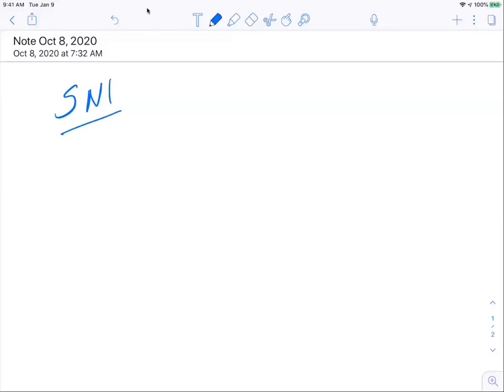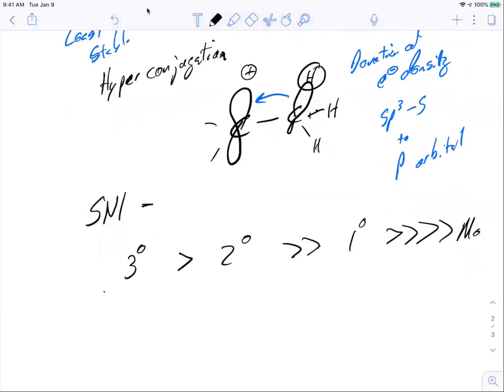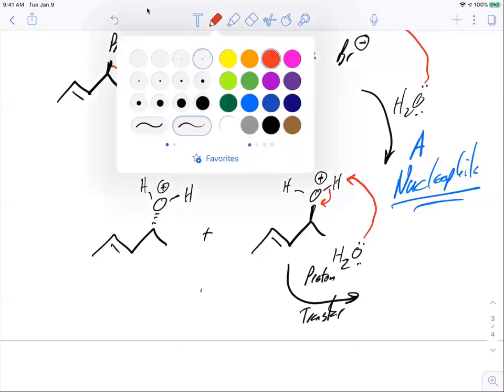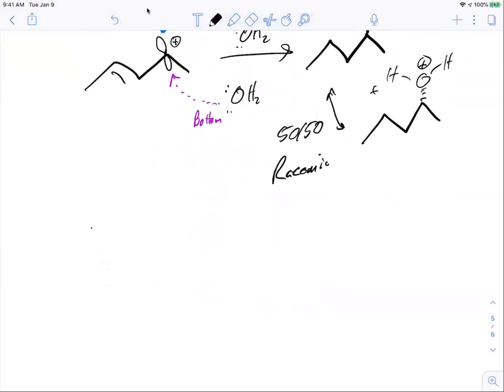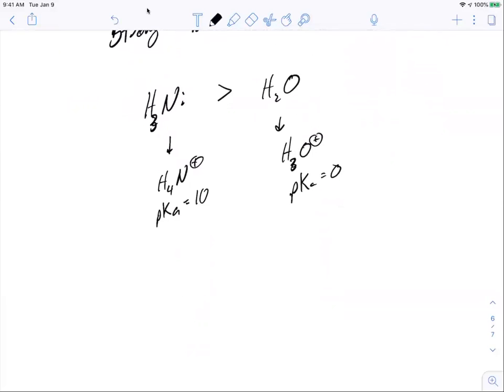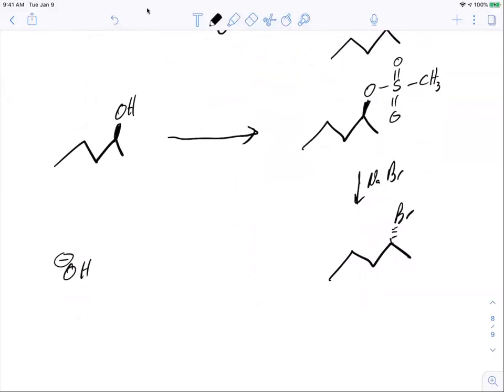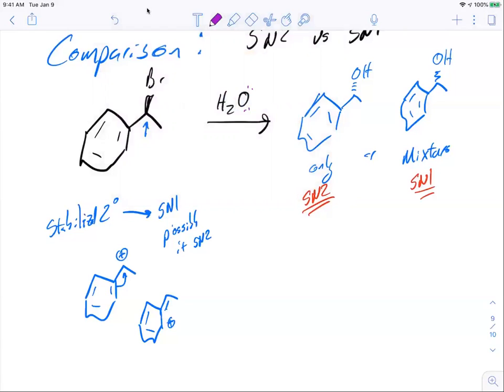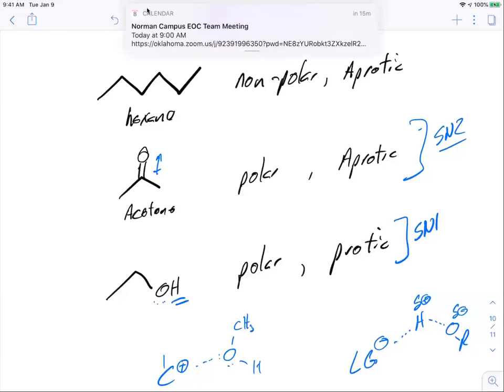CHEM3053004 Lecture 100820